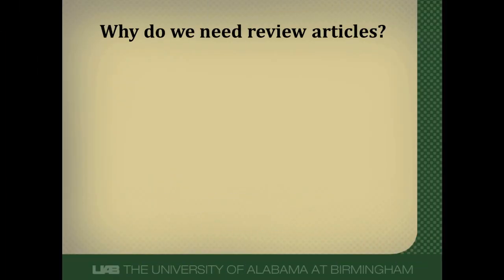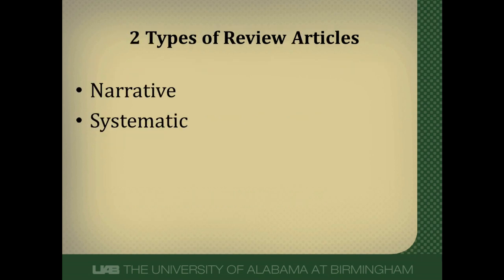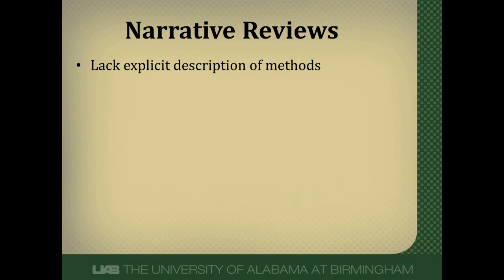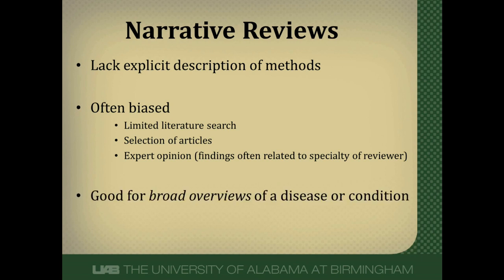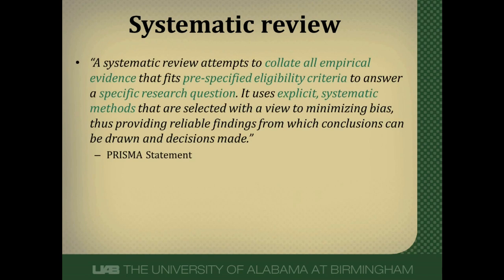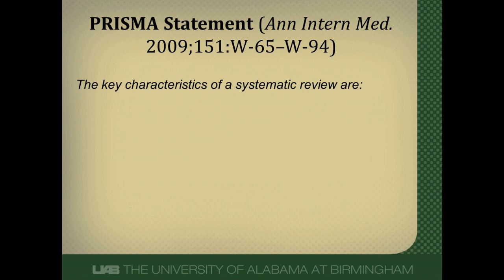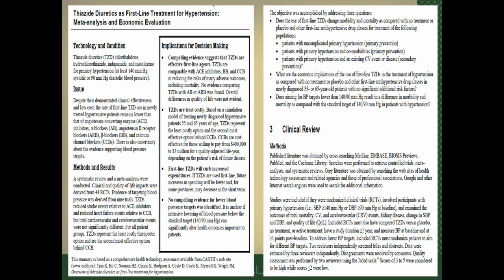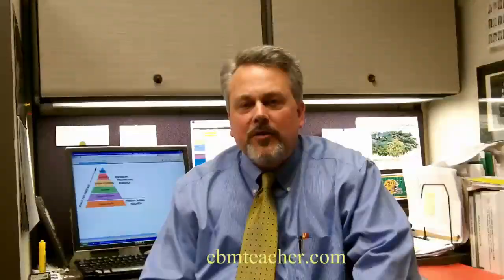Overview of Review Articles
In this video i will compare and contrast narrative and systematic reviews.